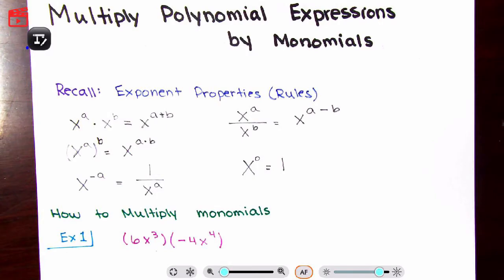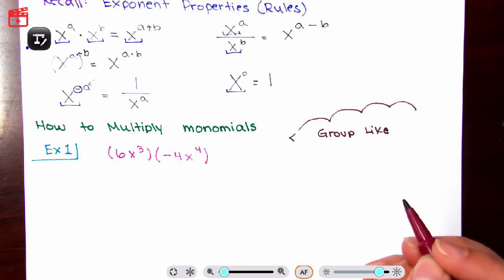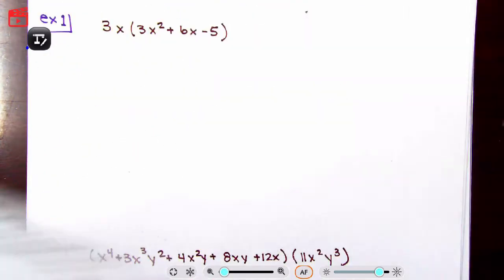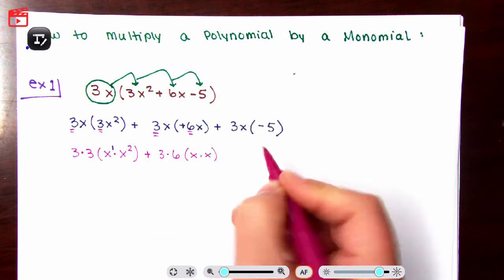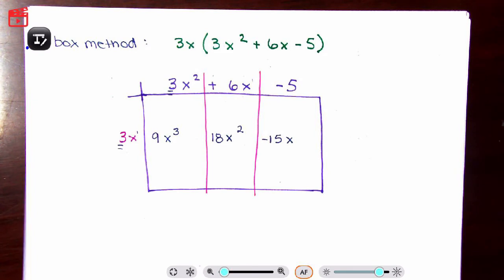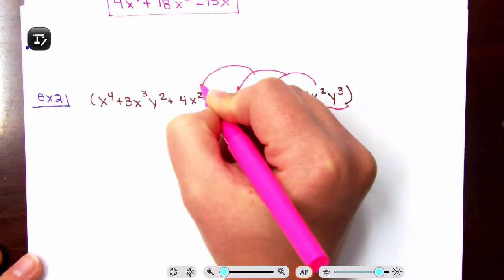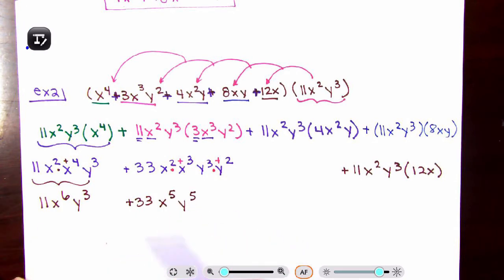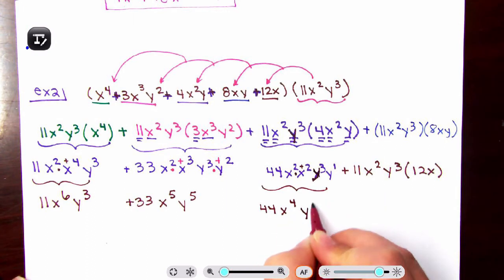Multiply Polynomial by Monomial